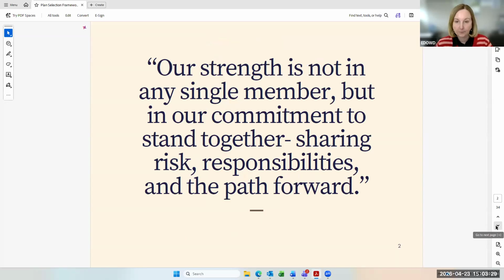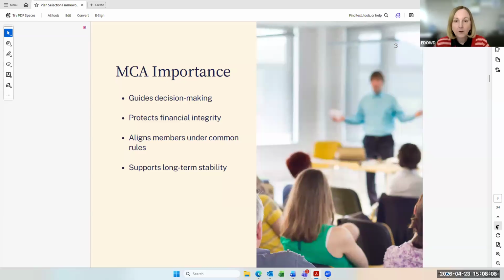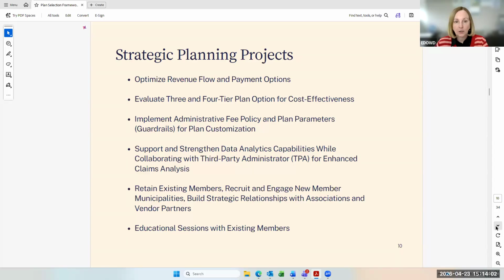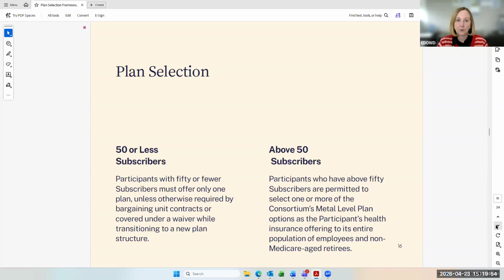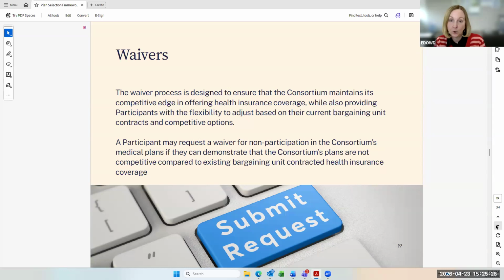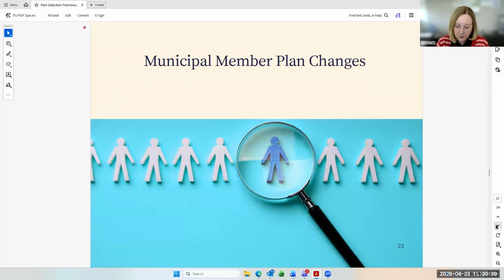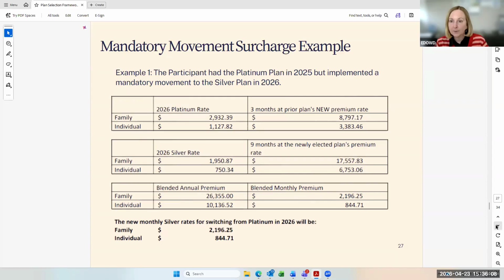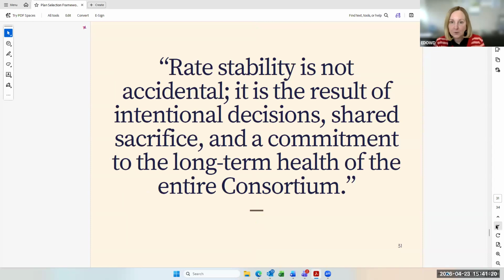MHIC Education Series: Session #3 - Plan Selection Framework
Policies, Parameters, & the Municipal Cooperative Agreement
Presenter:  Elin R. Dowd